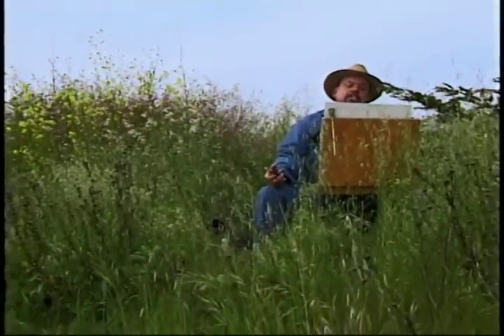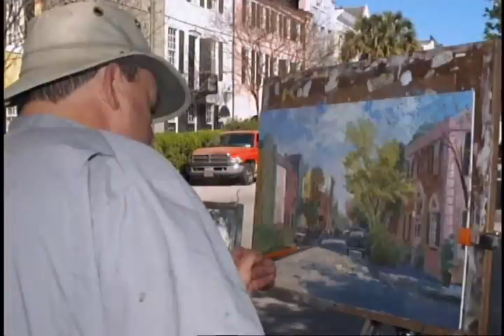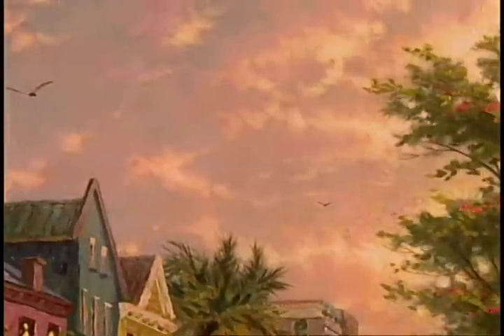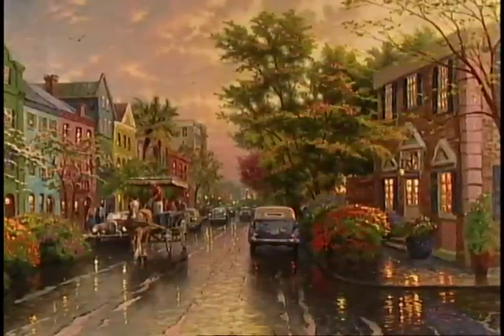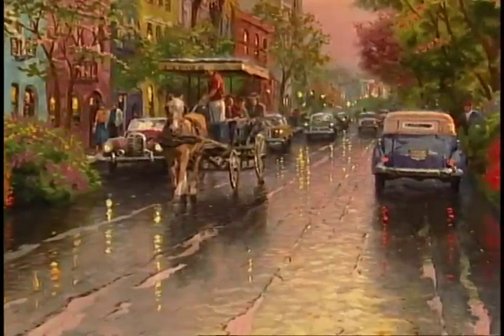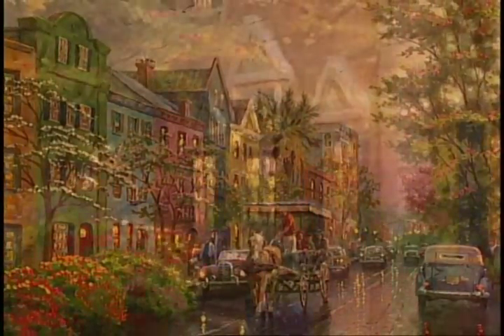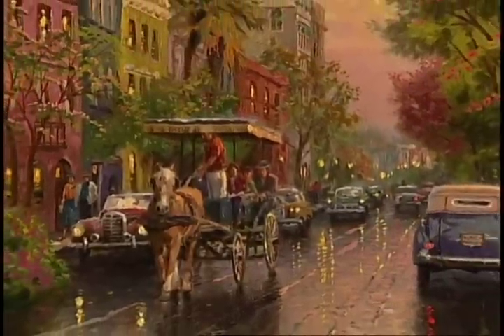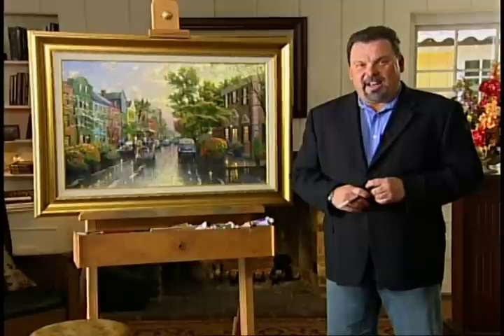Charleston, Sunset on Rainbow Row by Thomas Kinkade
The Kinkade family delights in travel. One of our recurring discoveries is Charleston, South Carolina, where the heart of the Old South lives on. The feeling that I get when I visit Charleston is nostalgic, romantic, as if I had somehow stepped back in time.

So, as I worked on my studio treatment of Charleston, Sunset on Rainbow Row, I've filled my streets with vintage cars and passersby wearing simple yet timeless garb. Step aboard the horse-drawn carriage for a leisurely visit to Rainbow Row!

— Thomas Kinkade